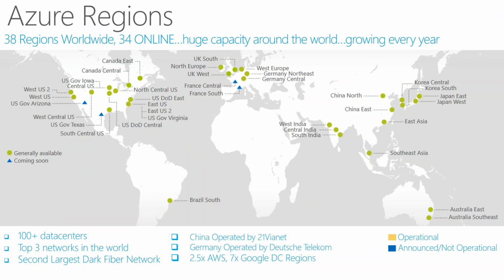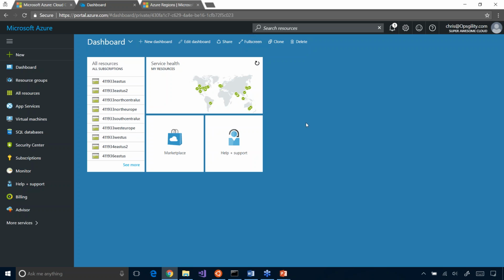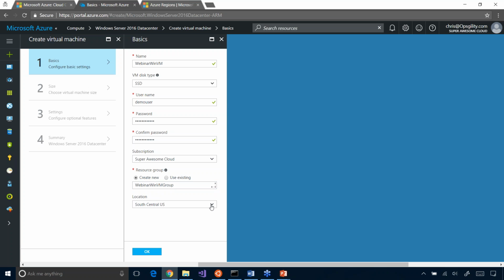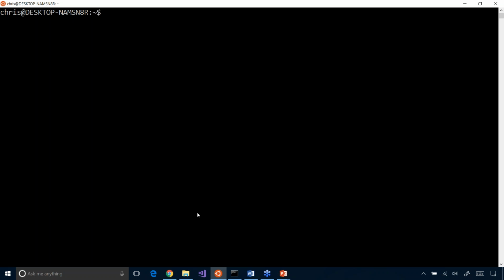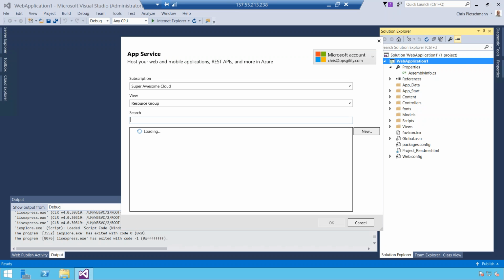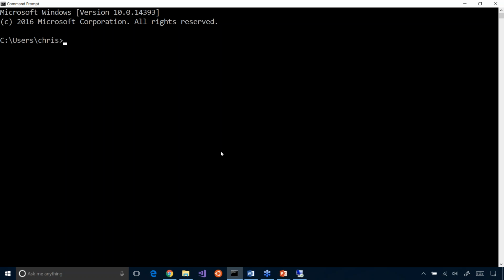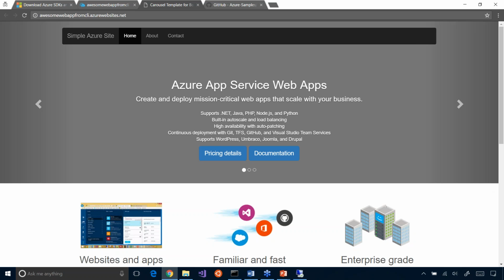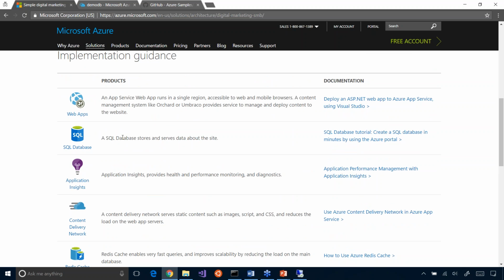Introduction to Azure for Developers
This webinar introduces you to the Azure platform and orientates you to a subset of Azure offerings relevant to enterprise developers that are just getting started with the platform. The course starts with an overview of Azure as a platform and then discusses core compute such as App Service, Batch, Cloud Services and Service Fabric, and then covers several storage technologies such as SQL DB, Document DB, and Azure Storage. The course wraps up with an overview of services that can be used to connect various modules of your application in Azure.